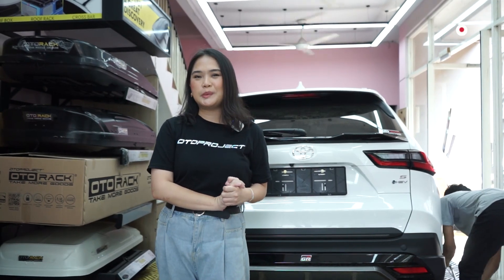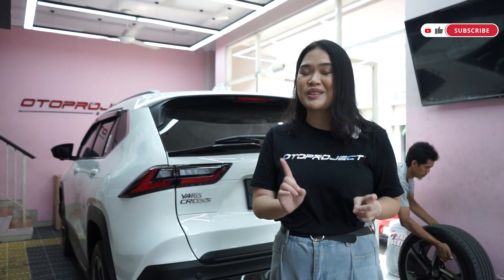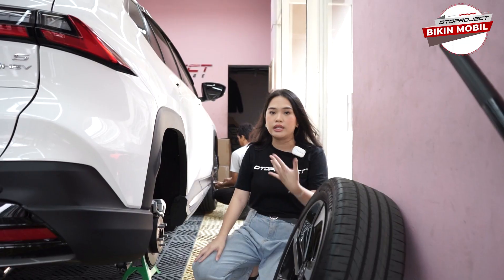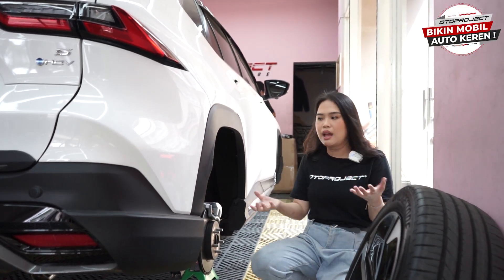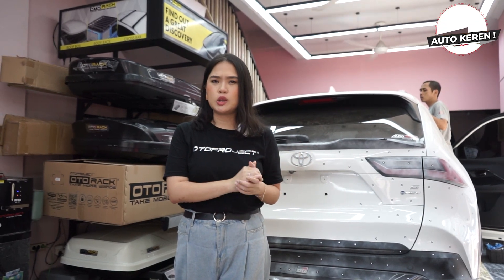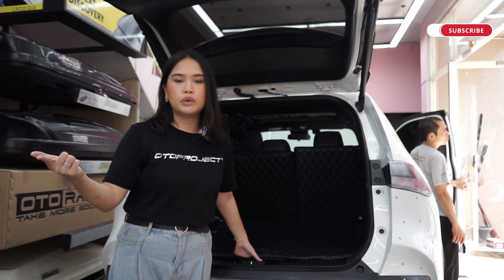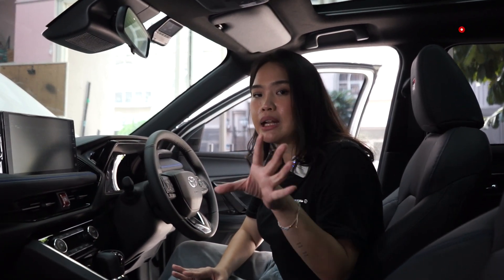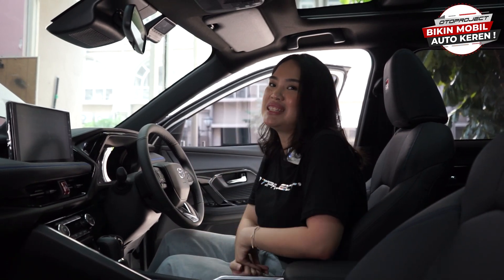BONGKAR YARIS CROSS - MOBIL BARU LANGSUNG DIBONGKAR